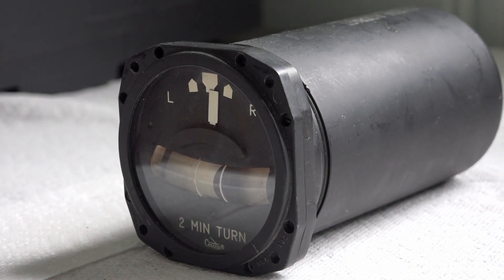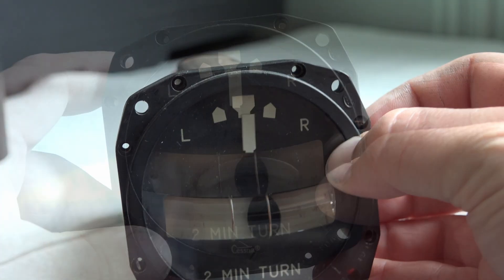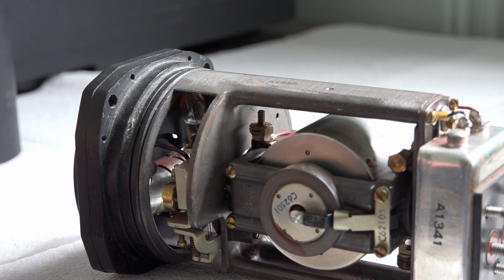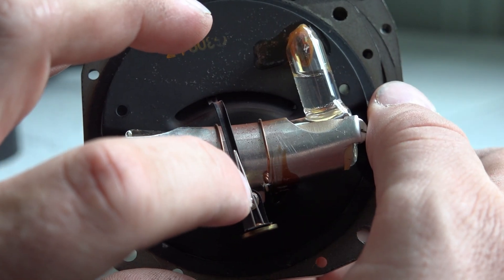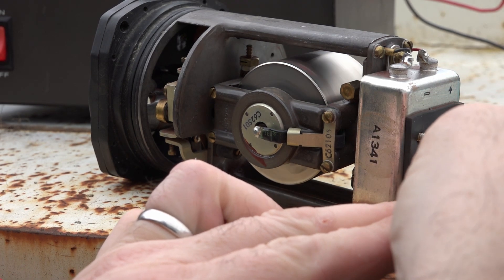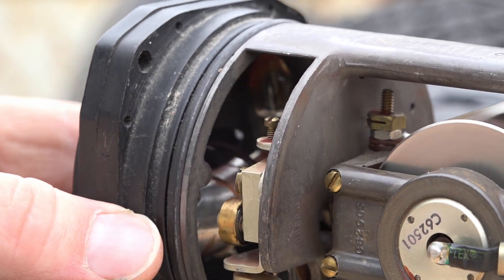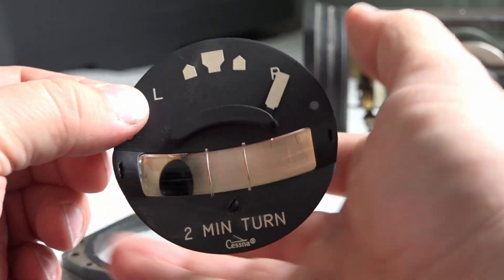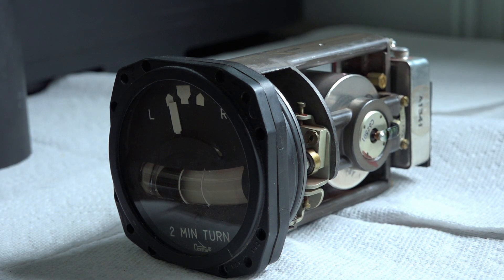What's Inside a Turn Coordinator?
We teardown a turn coordinator and look how it works. Also we will hook it up to 12V DC and see how the gyro spins up and look at the gauge in action .